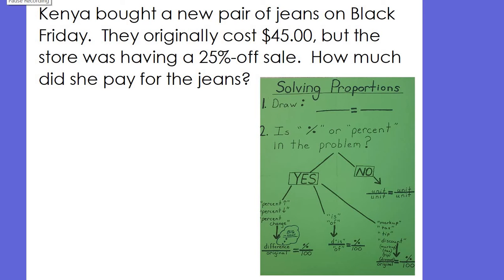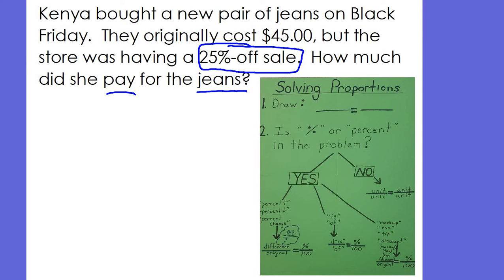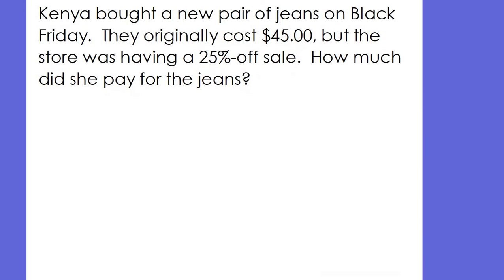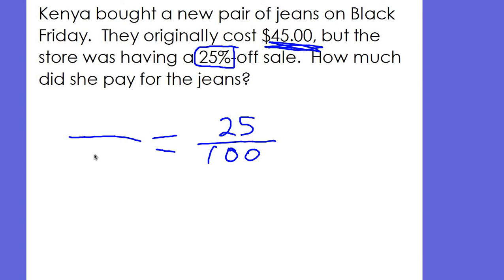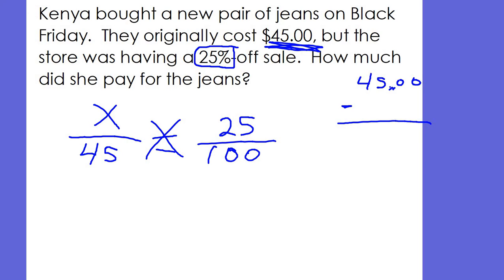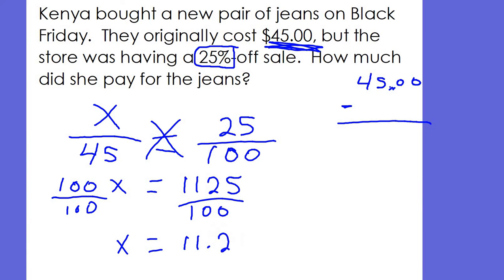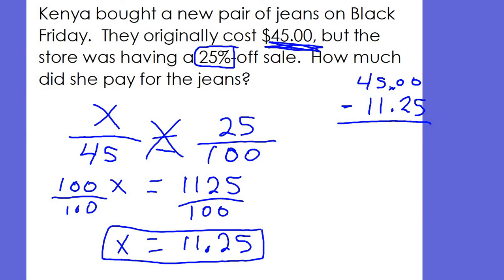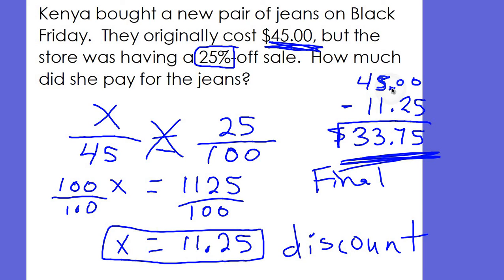Discount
Calculate the sale price after a discount.